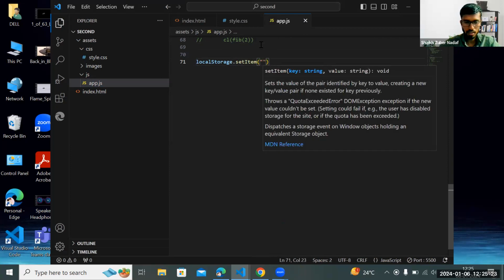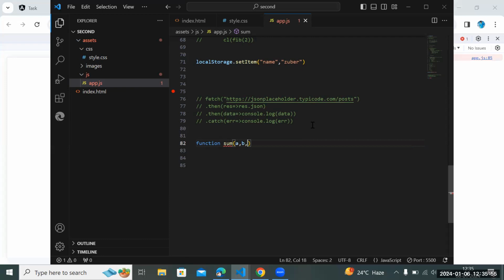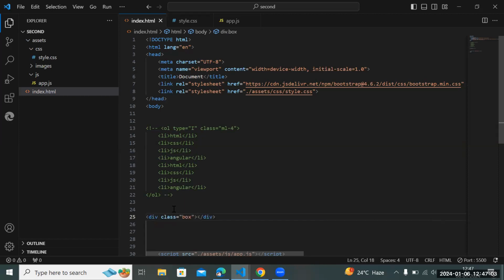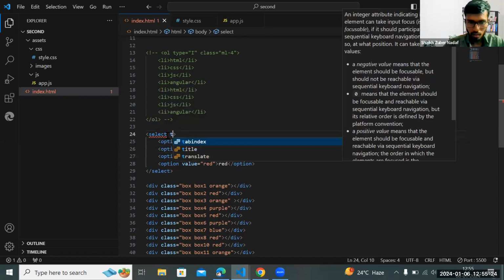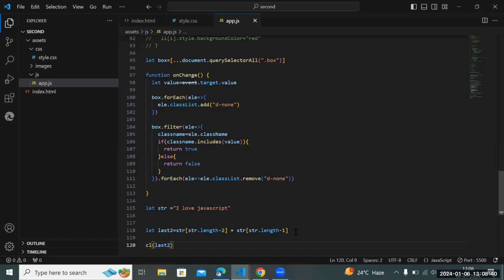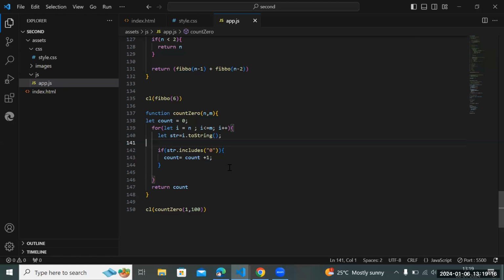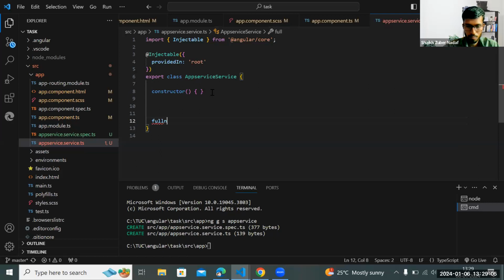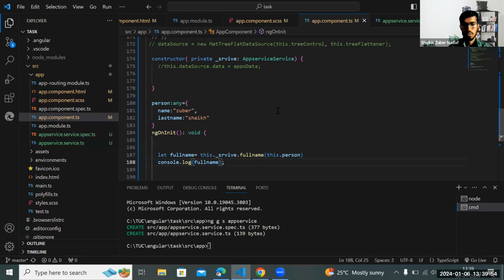Zuber mock interview on JS and Angular